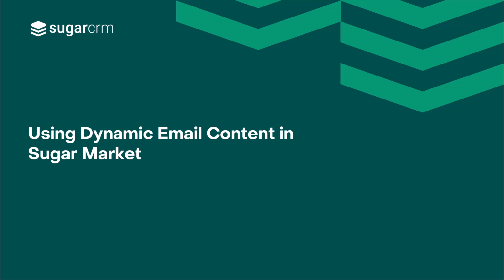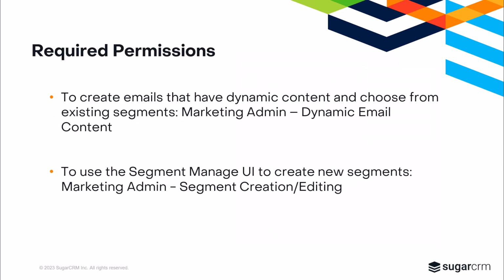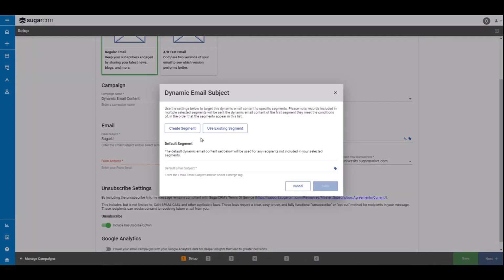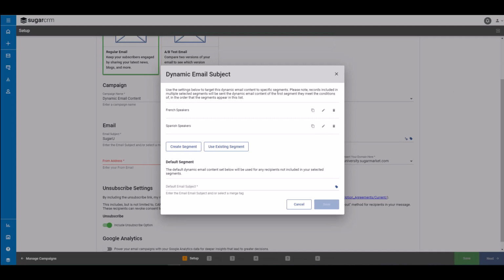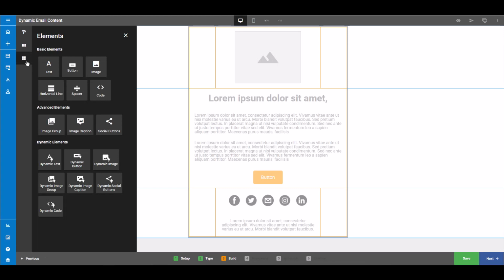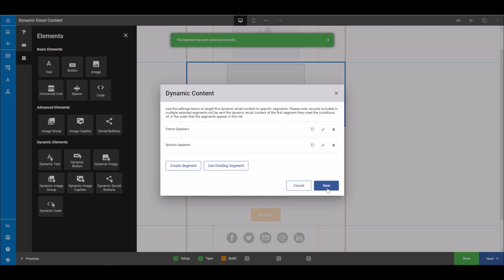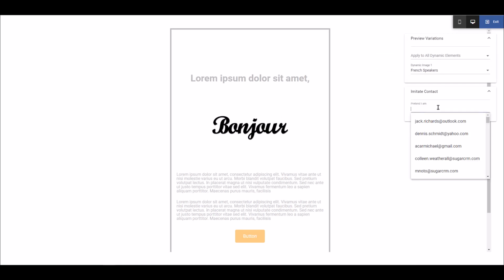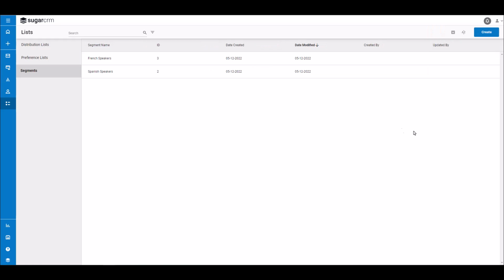Using Dynamic Email Content in Sugar Market | SugarU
In this video, we'll explore how to use dynamic content in email campaigns to deliver personalized, targeted content to your marketing recipients efficiently. With dynamic email content, users can create Segments within recipient lists based on demographic makeup.